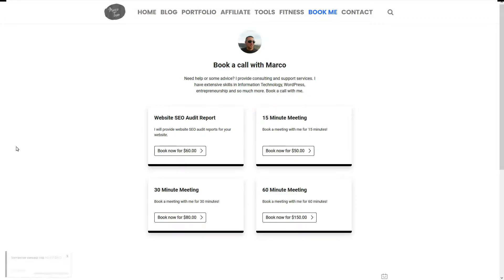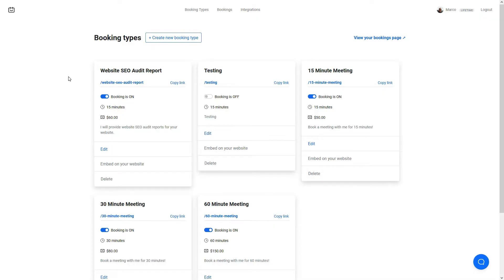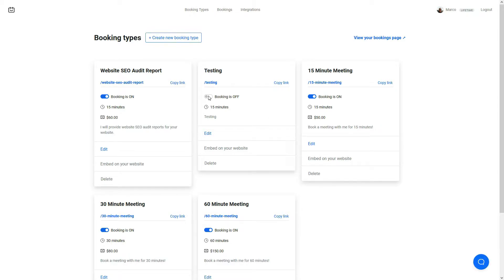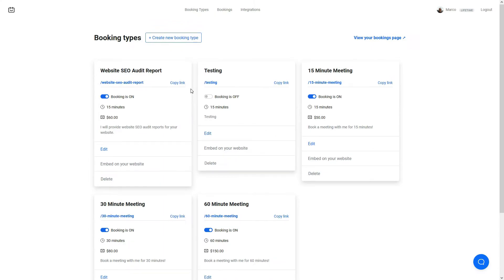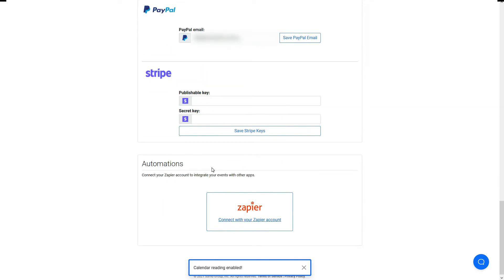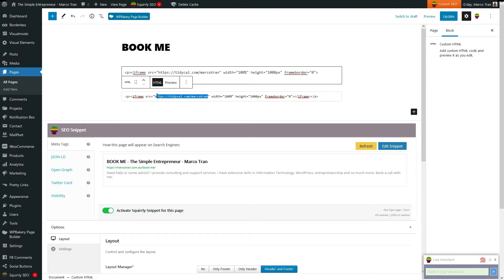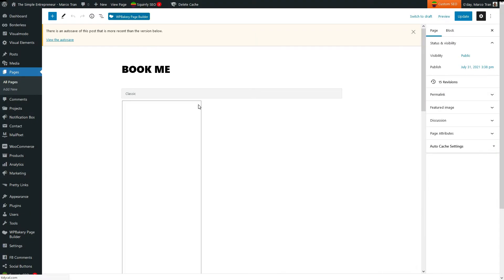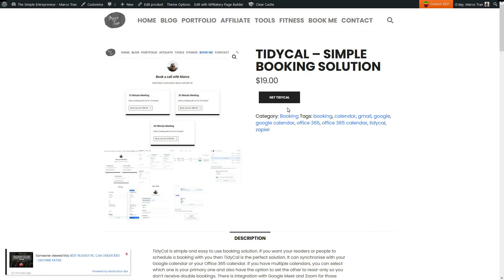HOW TO ADD THE TIDYCAL BOOKINGS PAGE TO A WORDPRESS PAGE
In this video, I will show you how to add your TidyCal bookings page to a WordPress page or website. TidyCal allows you to quickly and easily add bookings or events so your visitors can easily make the bookings. The bookings will be synched with your calendar.

OUTLINE:

00:00 - Intro
00:13 - WordPress Page - Book Me page using TidyCal
00:25 - TidyCal calendar system
01:07 - TidyCal booking types
01:25 - Edit TidyCal booking
02:18 - View your booking page
03:18 - Code to embed the booking event
03:23 - TidyCal integrations
04:48 - Add iFrame code to WordPress page using HTML code
06:31 - Display WordPress page with TidyCal bookings
07:30 - Tools Page